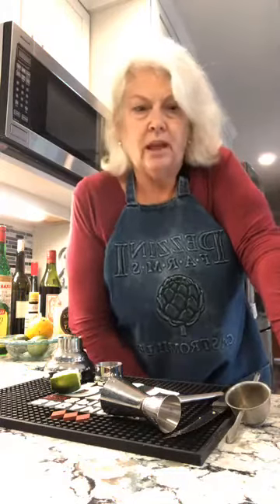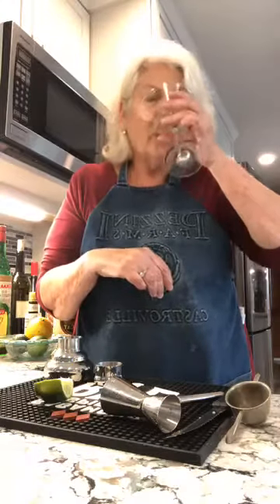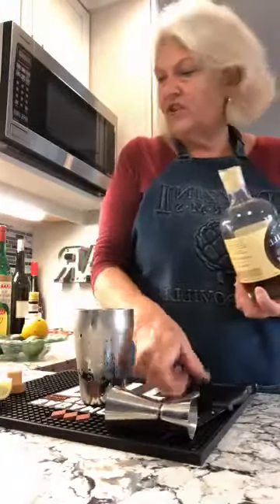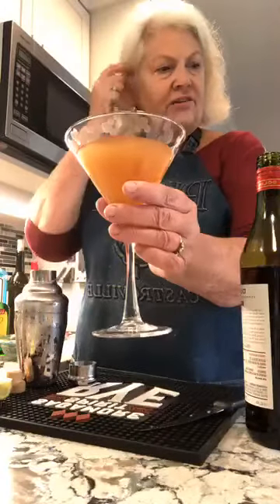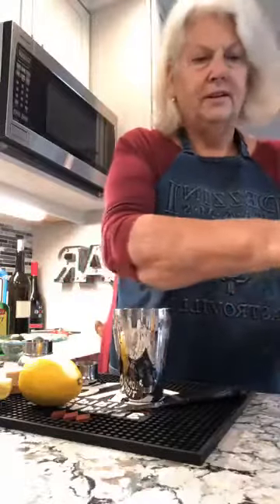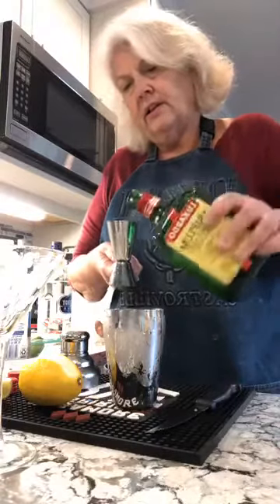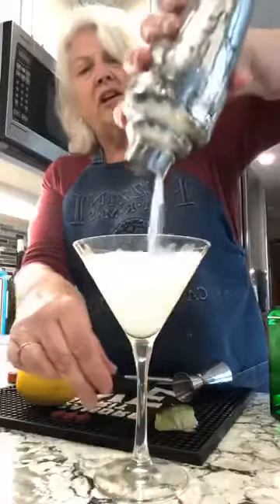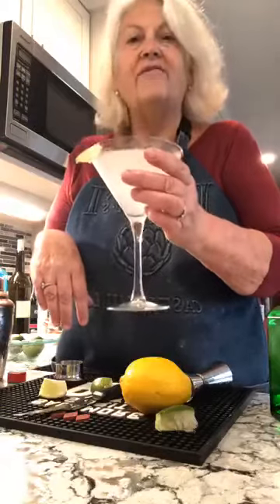It’s happy hour in my kitchen. Join me while I make white Cosmopolitans and a fabulous Martinez